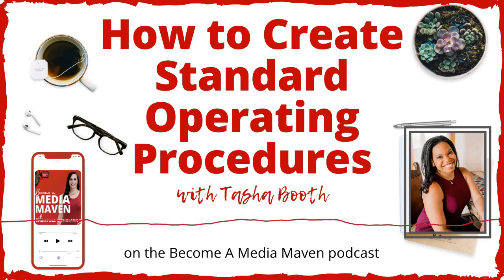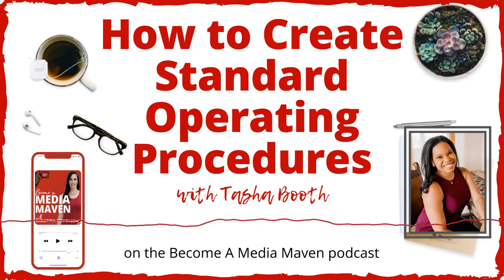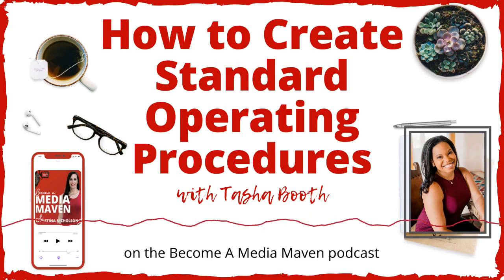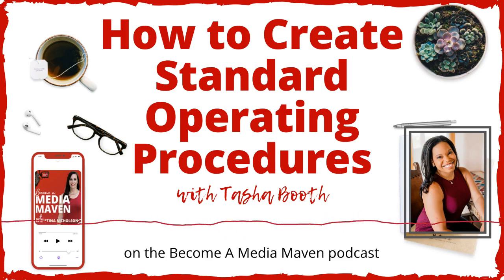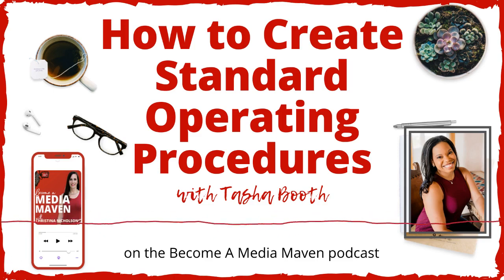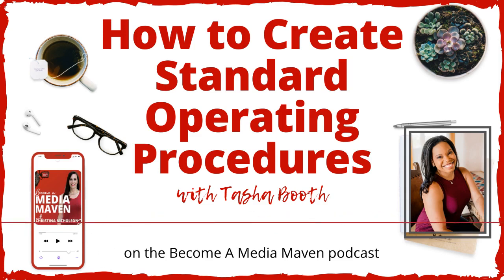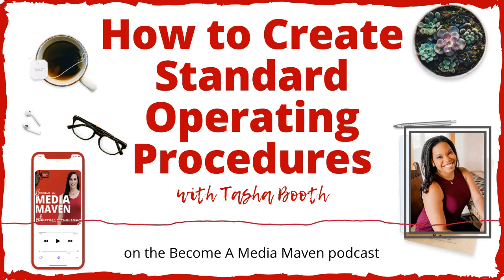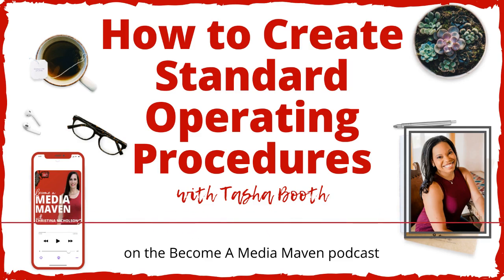How to Create Standard Operating Procedures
If you want your business to run like Clockwork, you need Standard Operating Procedures, or SOPs.

When it comes to getting organized, and staying organized, in your business, Tasha Booth is the one to turn to.

Tasha Booth began her journey in the online business space five years ago as a virtual assistant when she decided she was tired of living an ‘ordinary’ life on someone else’s terms.

As her business grew, so did her commitment to helping others figure out how to make the life they craved a reality.

Now, whether she’s leading her team of 18 to support established coaches and course creators as the Founder and CEO of The Launch Guild agency, coaching virtual support professionals as they start and scale their own business, or hosting the ‘How She Did That’ podcast for VAs, OBMs, and project managers,

Tasha is always helping other entrepreneurs live more fully in their zone of genius.

FREE VIDEO TRAINING:
Have you been wanting to get in front of more people without spending money on advertising but you’re not sure where to start... and you really don't want to waste time on the wrong steps or waste money hiring the wrong people?

Let me help! I'll show you how to earn coverage in the media - in print, online, and on TV - to get more visibility for you and your business.